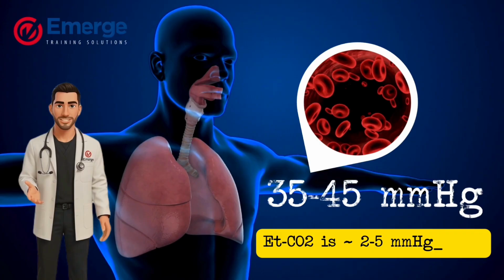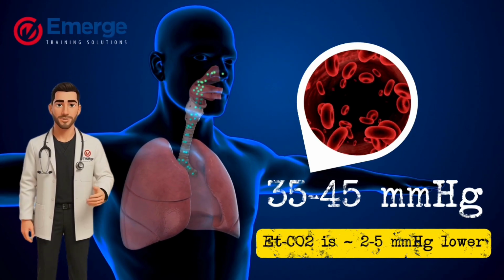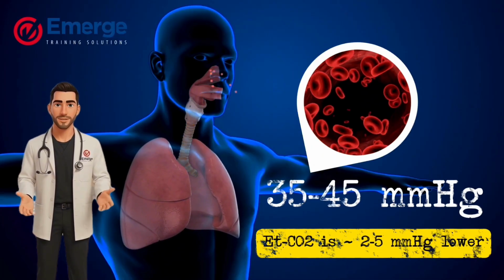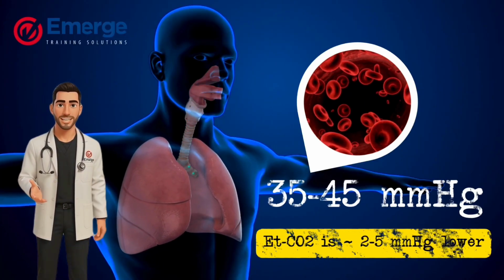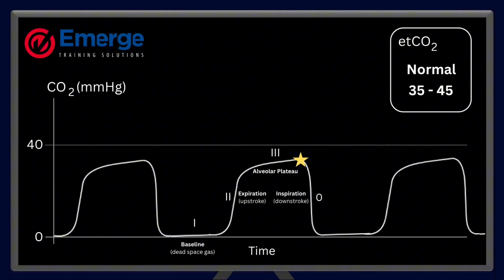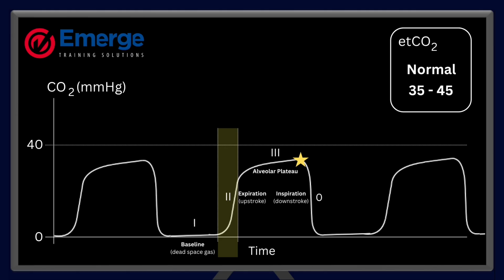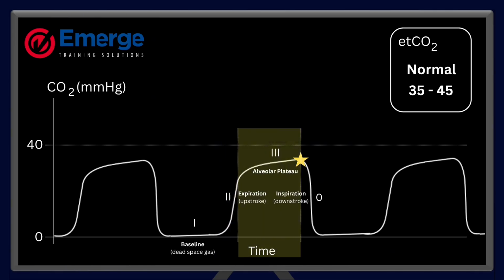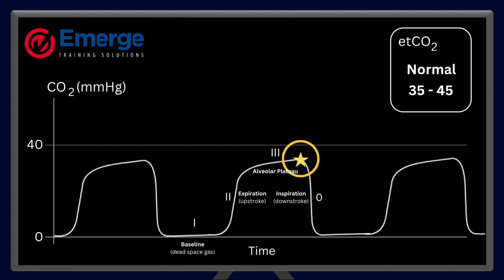Waveform Capnography - Introduction to the Waveform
Welcome to Emerge Training Solutions — advancing emergency medicine and EMS education through innovation, clarity, and real-world application.

📚 About Emerge:
Emerge Training Solutions creates high-quality educational content for EMS clinicians, emergency medicine residents, and medical directors. Our mission is to make complex clinical topics simple, practical, and actionable.

💡 Topics Include:
• Advanced airway management
• ETCO₂ and capnography
• Resuscitation and critical care
• EMS leadership and medical direction
• Just-in-Time Training modules